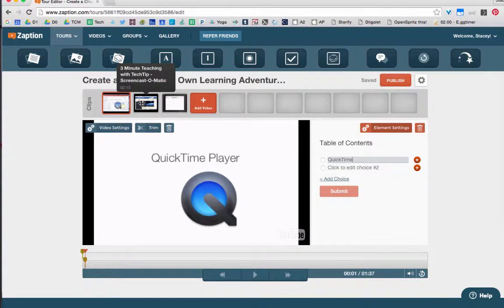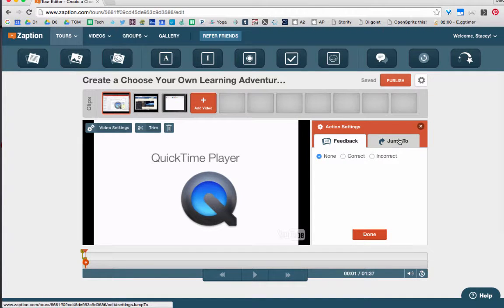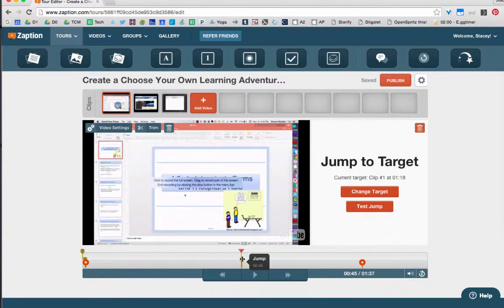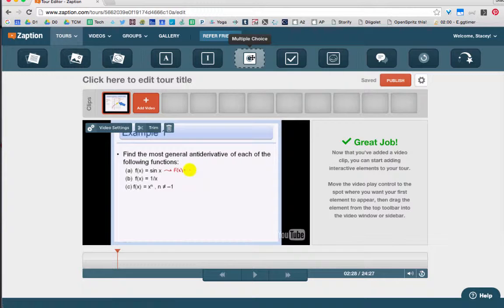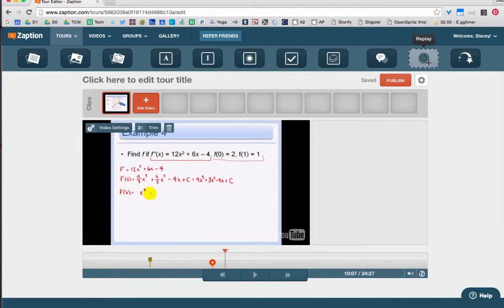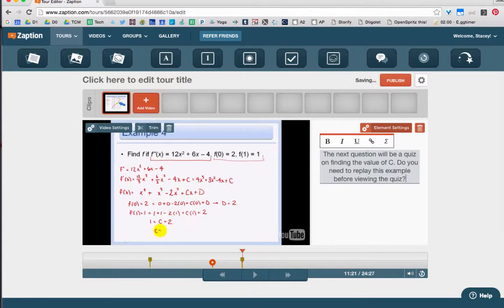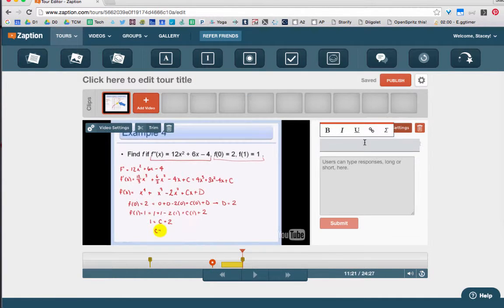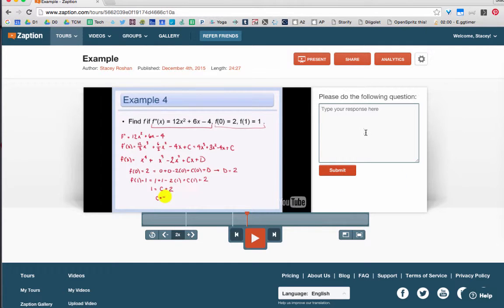Create a Choose-Your-Own Adventure with Zaption